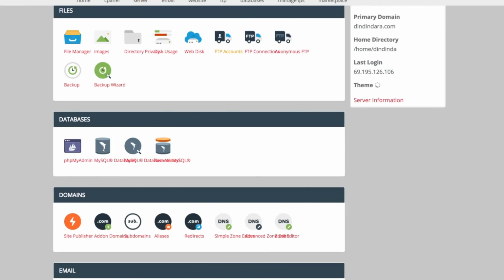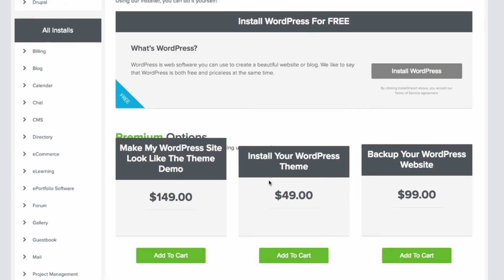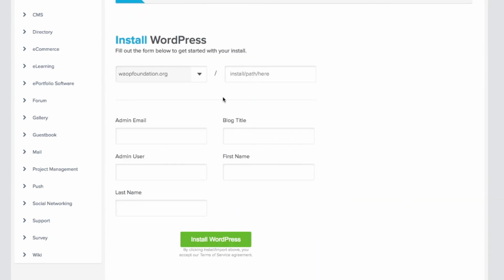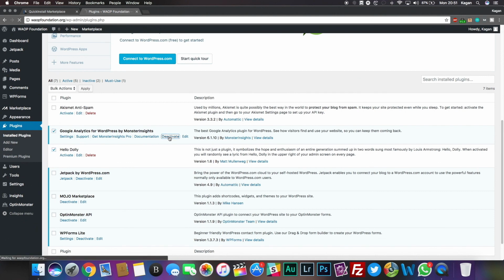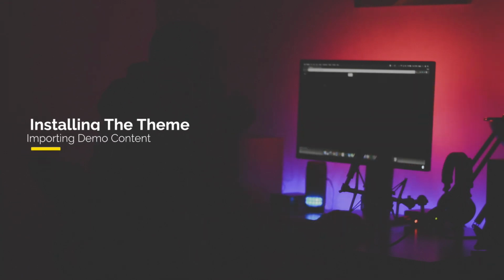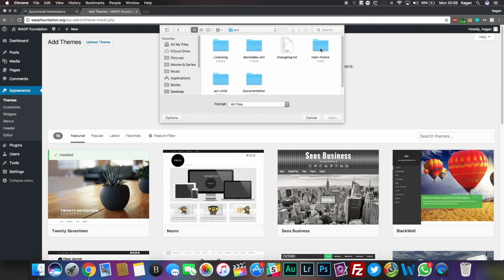Easiest Way to install WordPress & WordPress Themes - Sub $100 Website Challenge Part 2 ✔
Continuing on our journey for a fully functioning website for less than $100. In this second part of our series I will be showing you the easiest and fastest way to Install WordPress and WordPress themes.

A really seamless experience as most web hosting companies have made this super easy. The WordPress user interface is also super intuitive and it makes it very easy to install themes and Demo content in one click.

KaganTech